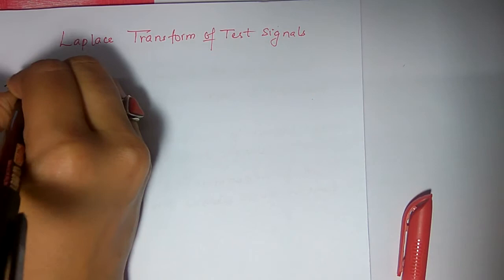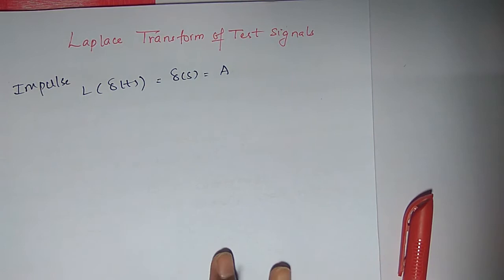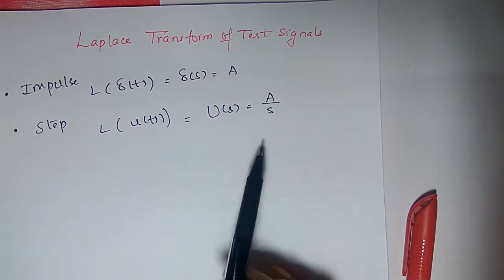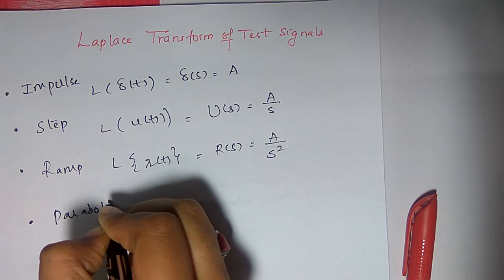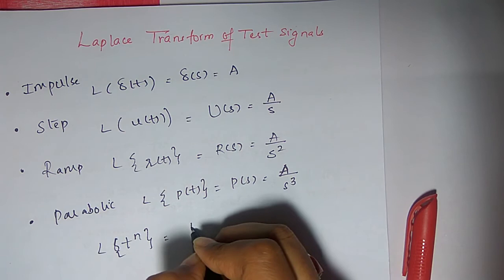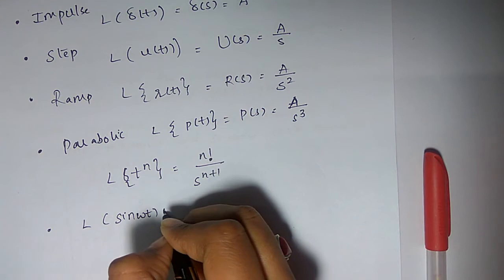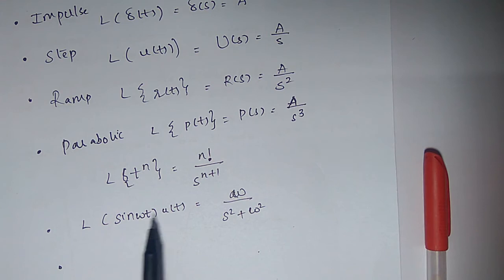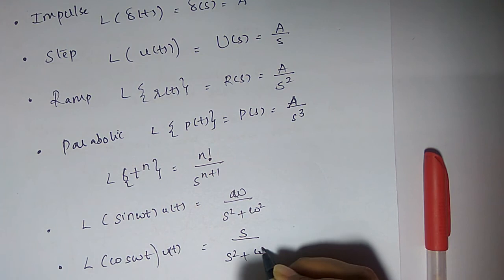laplace transform of standard functions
In this lecture basic signals like unit step function, unit impulse and unit ramp signals laplace transform found